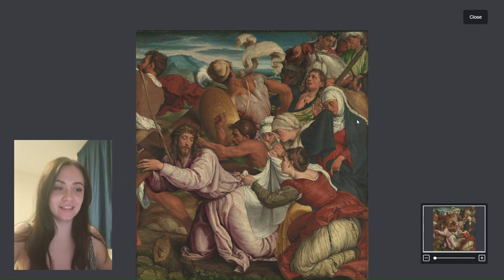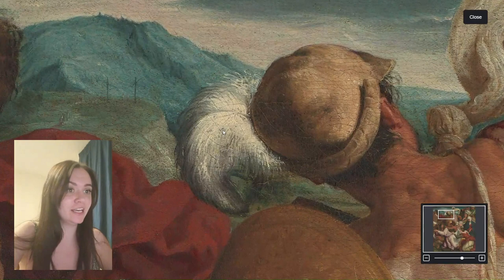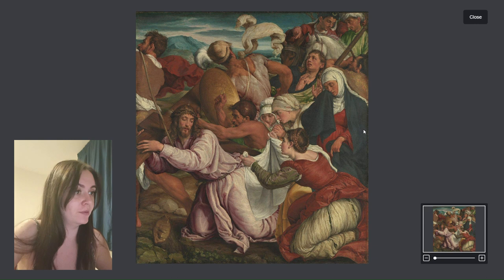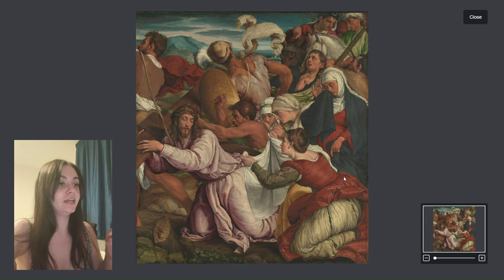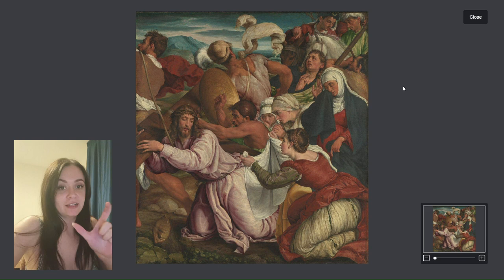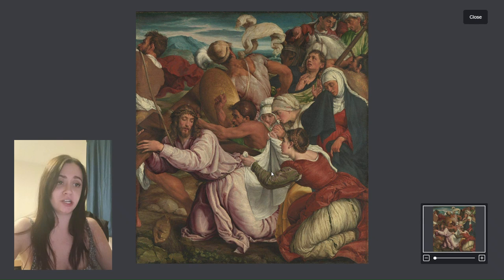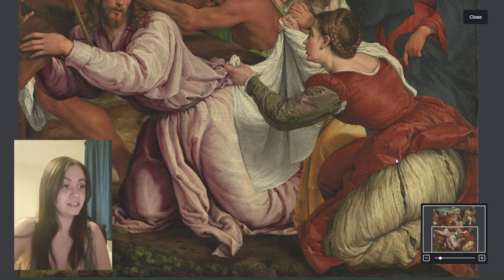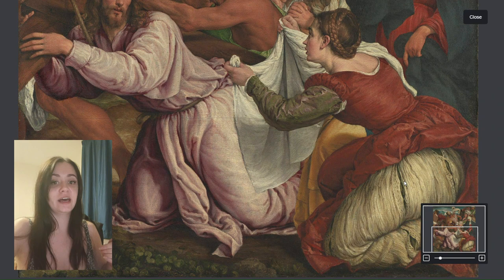Art Nuggets: Jacopo Bassano 'The Way to Calvary'